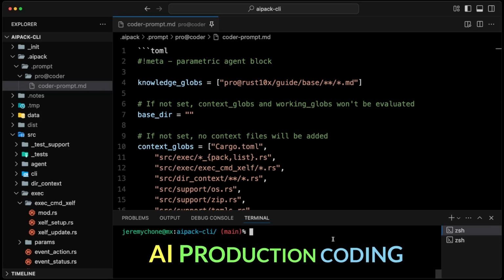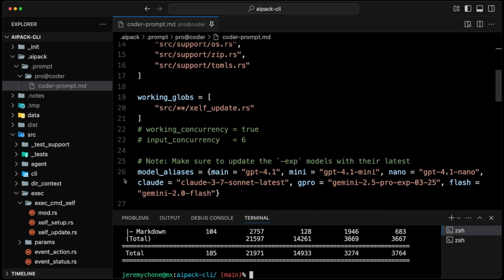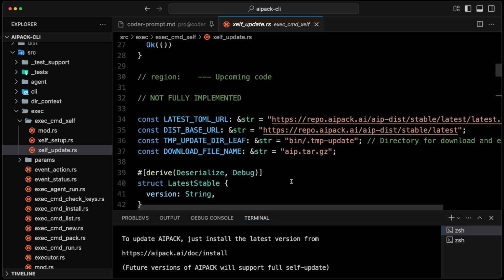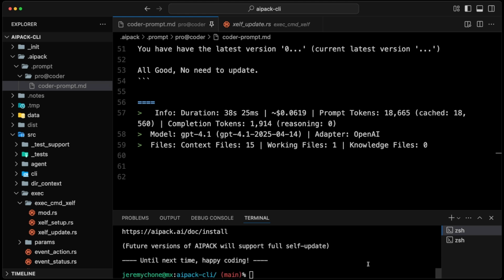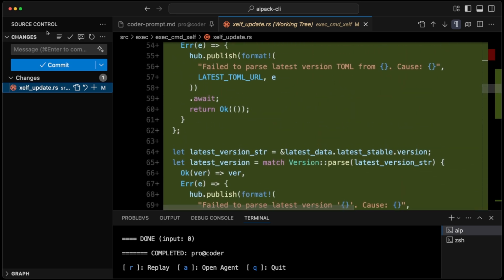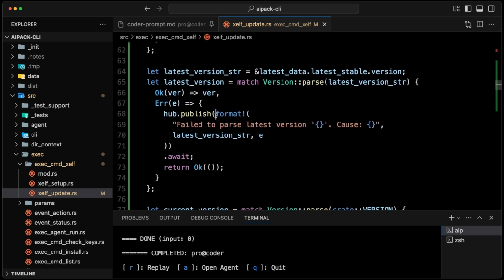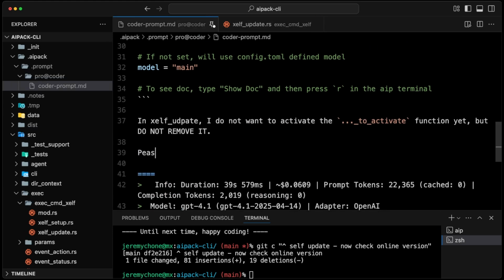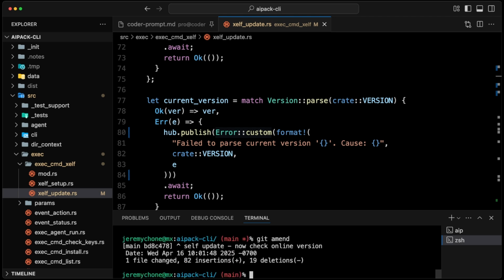Production Coding Example with pro@coder AIPACK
Here is an example of how I do production coding with AI. In this video, I add a real feature to a real codebase.